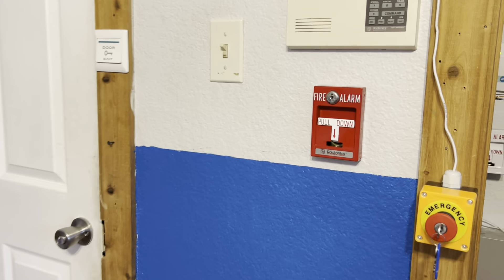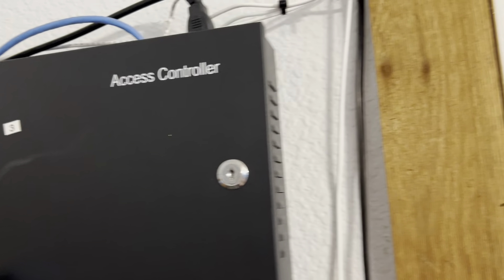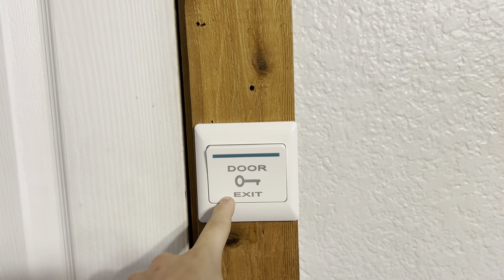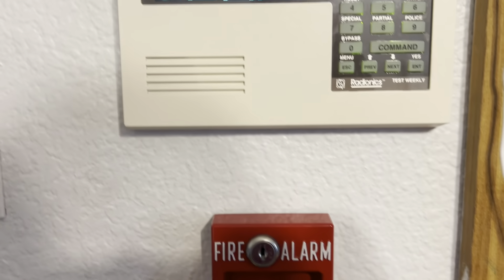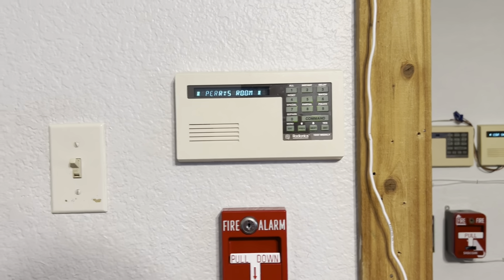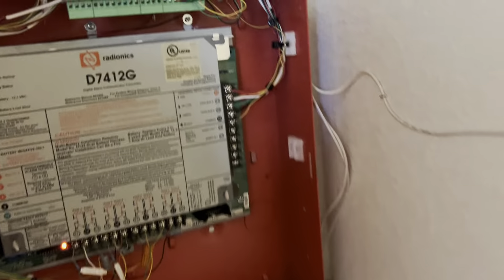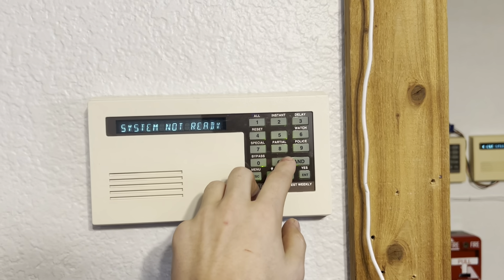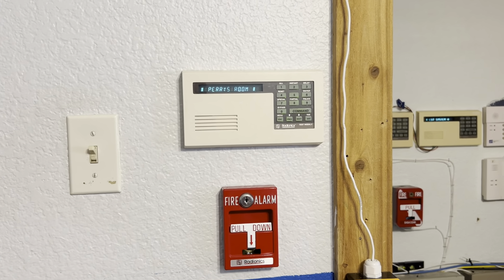Demonstrating some custom functions on my Radionics alarm system!